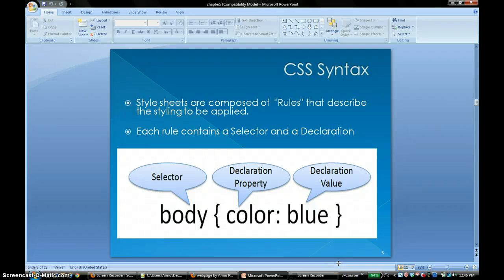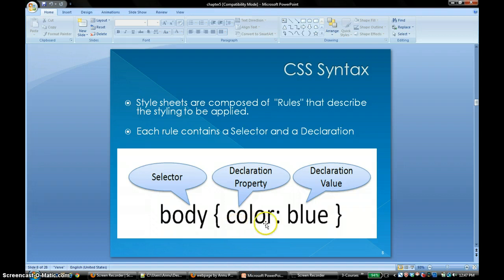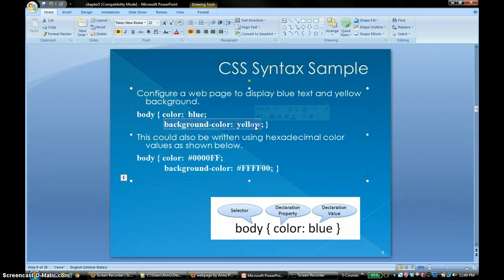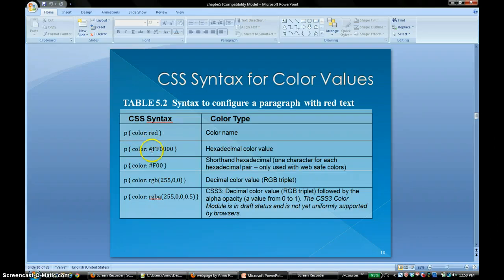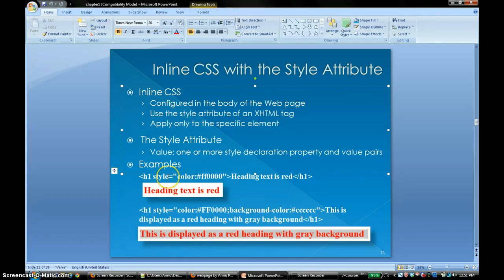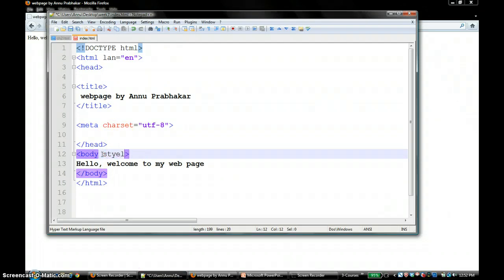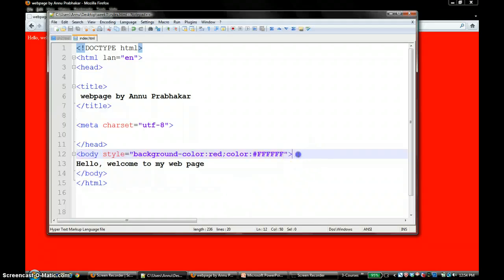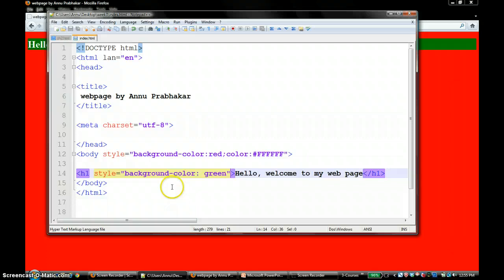CascadingStyleSheets-02- CSS syntax- Inline styleg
CascadingStyleSheets-02- CSS syntax Rules- Inline styling